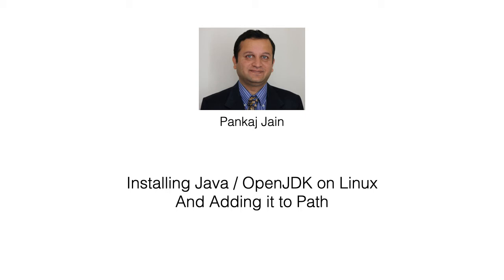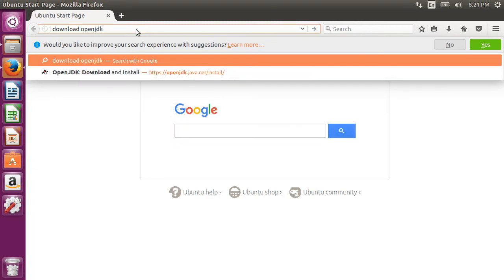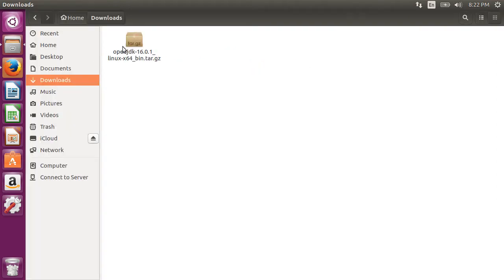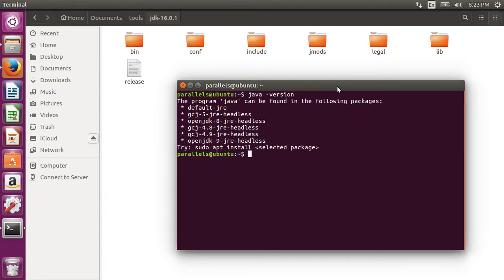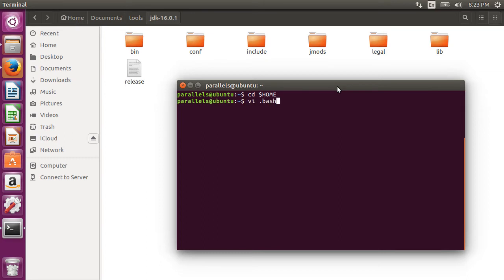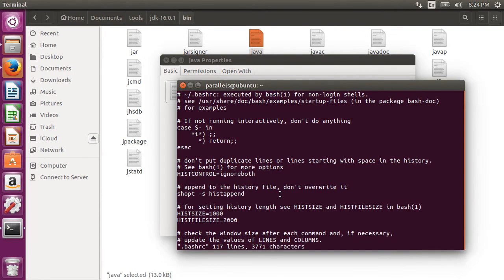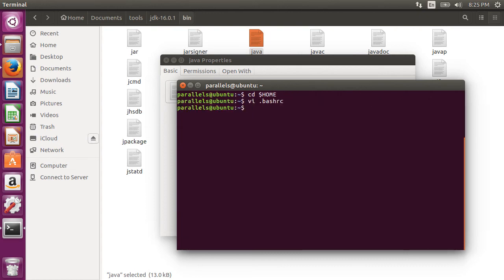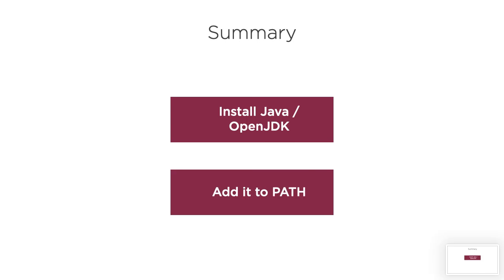Install Java / OpenJDK on Linux and Add it to Path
In this video we will see how to install Java / OpenJDK on Linux and also add it to the Path so that it is accessible from anywhere in the environment.